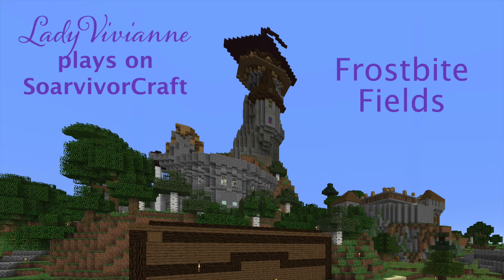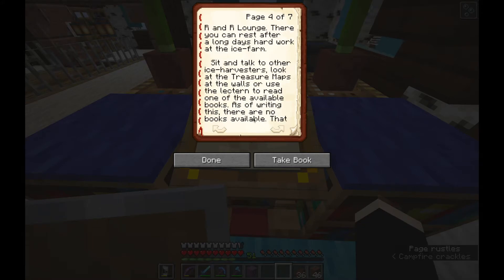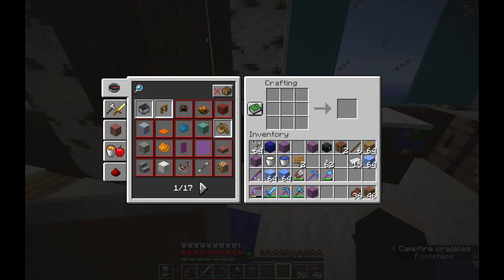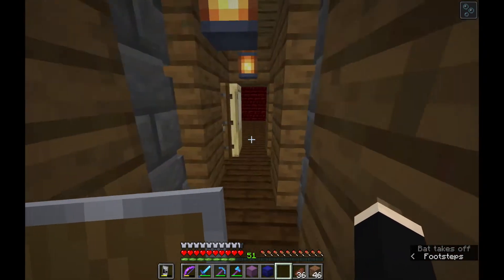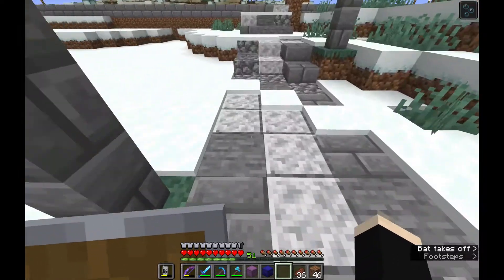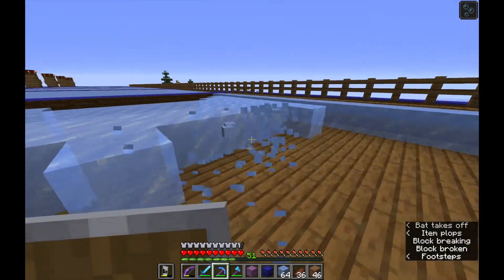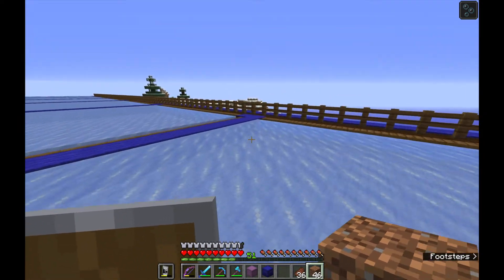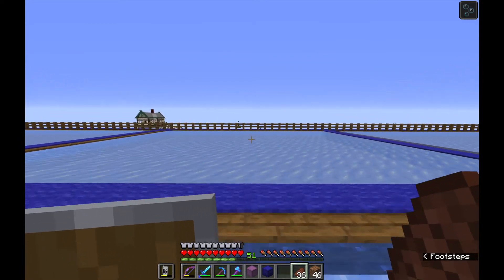Frostbite Fields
Here on the SoarvivorCraft server we need ICE!! Lots and lots of Ice!! Kjotleik keeps a number of shops stocked with ice and its variants for those who enjoy shopping, but when we're building something like Iceburgh... well, you just need huge quantities.
Enter Frostbite Fields. Come to this frozen paradise and harvest ice until your heart is content. And now there is a delightful welcome center with all the comforts of home! Let's take a quick look! And be sure to check out Kjotleik's video showcasing it as well

Want a long-term, family-friendly server to play on? Join me on the
You can see my videos here, or you can see more than 200 of them on TheTallTurtle's channel.
Other Soarvivors with video channels -